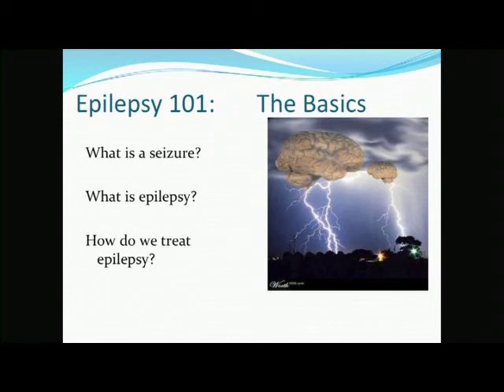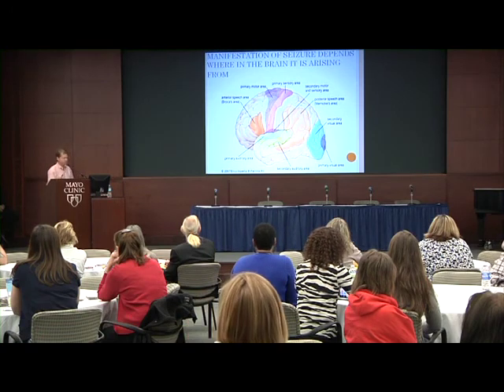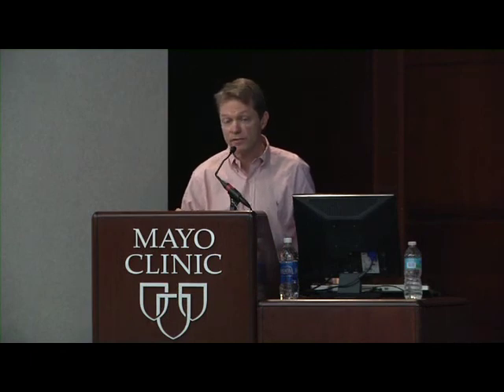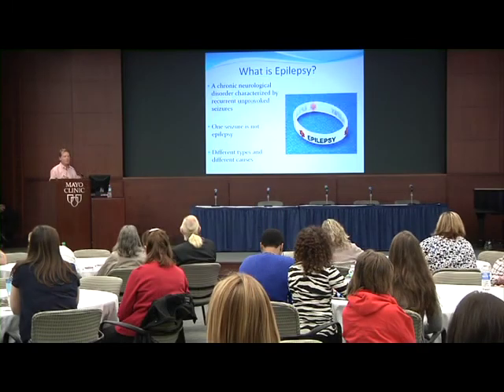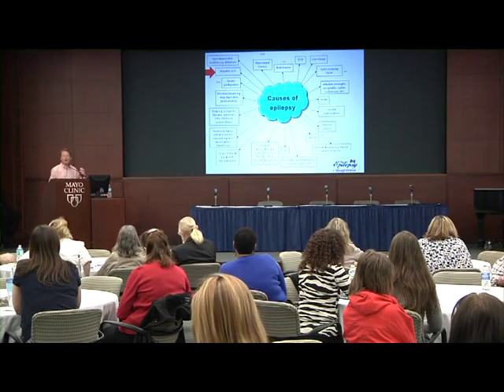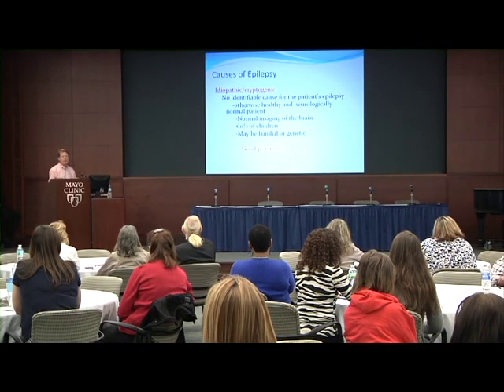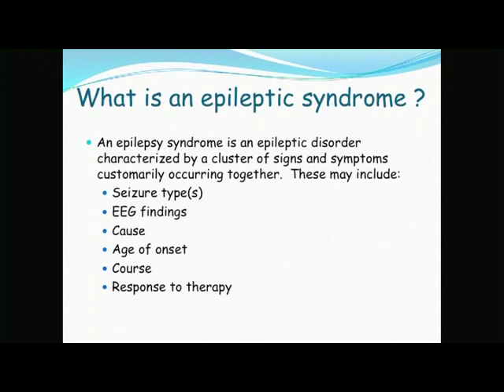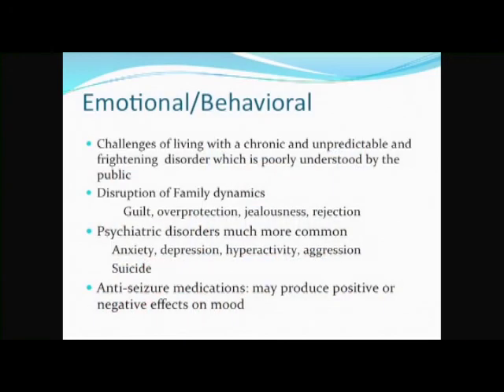Epilepsy Overview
Dr. Harry Abram discusses an overview of epilepsy and how seizures impact growth and development.